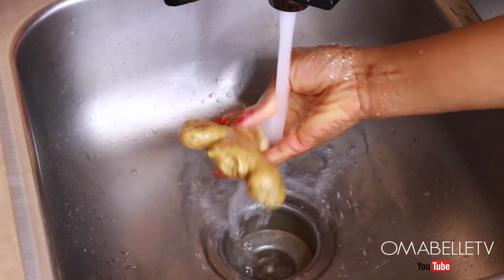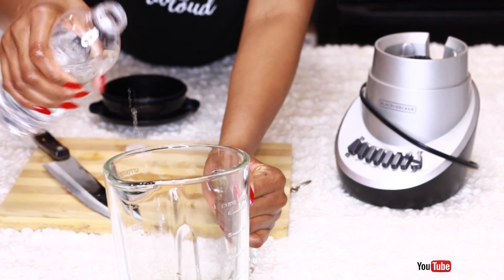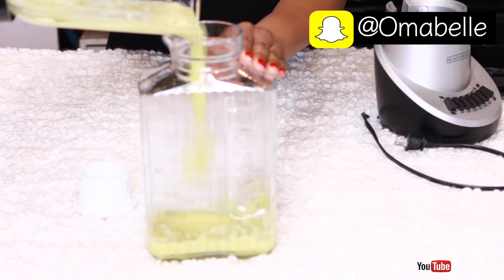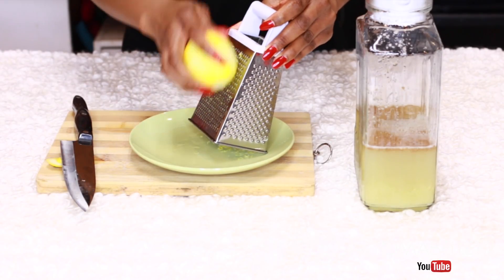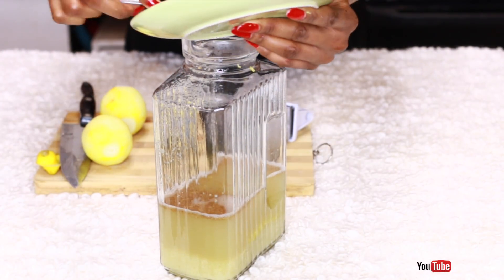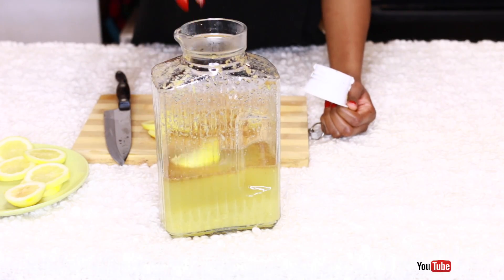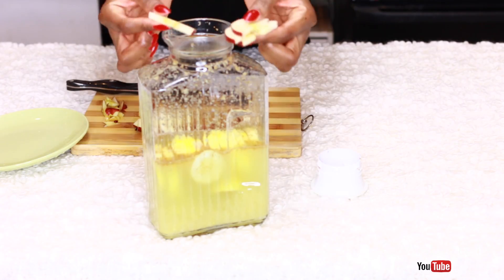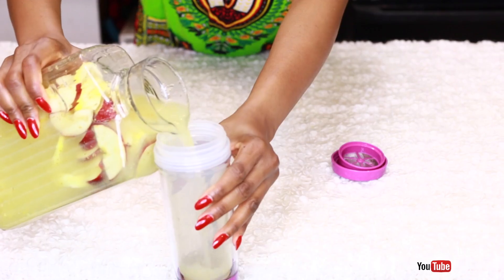DON'T SLEEP ON THIS! NO WORKOUT, NO DIET!!! LOOSE WEIGHT AND BELLY FAT FAST | OMABELLETV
Hey my Beauties! Here's a natural home remedy on how to loose belly fat without exercise, diet, workout, shape-wears etc. The juice shared in this video is very effective if followed exactly how i use it. You should be able to burn some weight and belly fat off your body within weeks.

PRODUCTS MENTIONED -
Ginger
Lemon
Apple